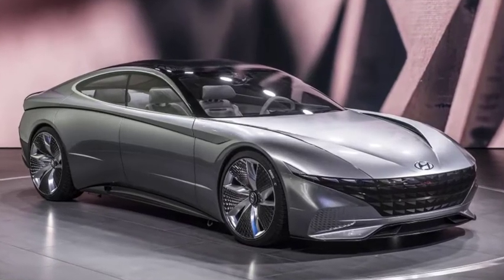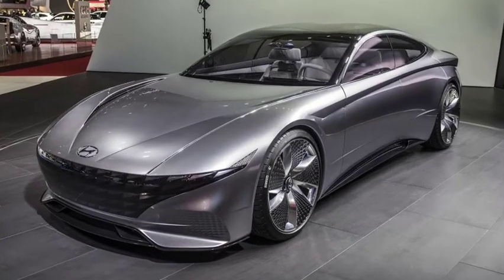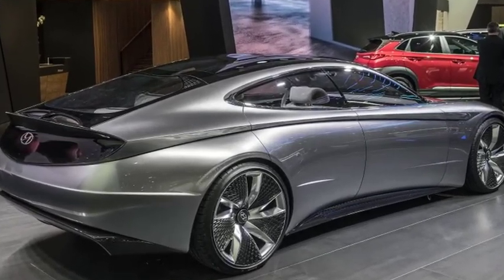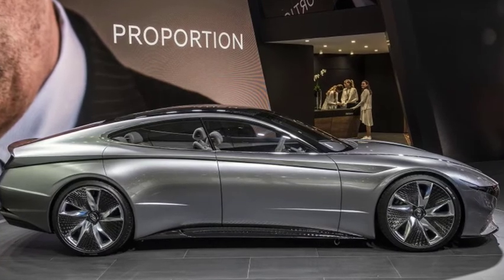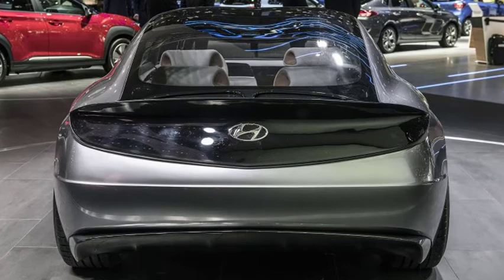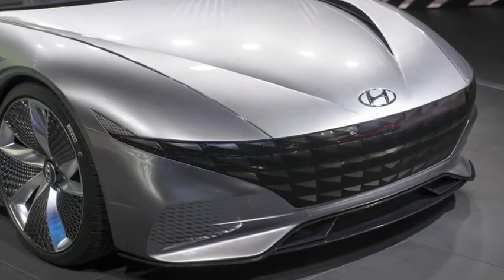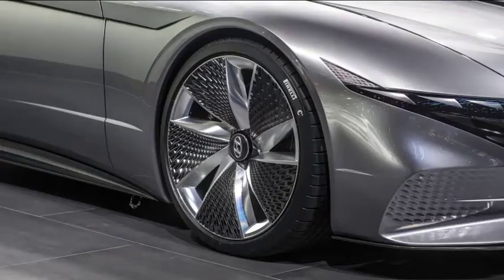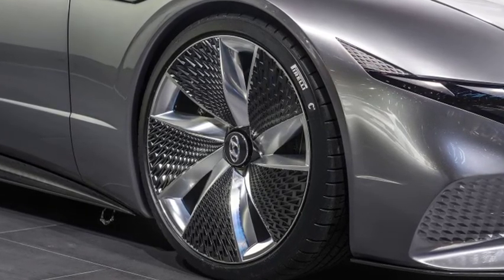Hyundai Le Fil Rouge idea demonstrates the eventual fate of brand's plan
Hyundai adds another win to its hot dash of triumphs with the presentation of another idea GT roadster at the 2018 Geneva Motor Show.

Named "Le Fil Rouge" the idea looks exquisite. It likewise looks somewhat like an Aston Martin wearing an expansive Hyundai identification, yet I deviate. The expansive, low-threw roadster profile shrouds an arrangement of four suicide entryways that open wide to uncover an extensive and lavish idea lodge.

The idea's planners refer to brilliant proportion propelled extents, a "Sexy Sportiness" topic and "an impression of Hyundai's conviction that the brand's past, present and future outlines are altogether associated" as motivation for the Le Fil Rouge's structure and style, however there are a couple of solid components that request nearer consideration.

Features of configuration incorporate another three-dimensional understanding of the brand's Cascading Grille with parametric gems, long wheelbase extents with short shades and a solitary, high belt-line wrinkle that underlines the vehicle's length by interfacing the grille, headlamps, tail lights and wheel curves. Hyundai calls that last detail "Light Architecture."